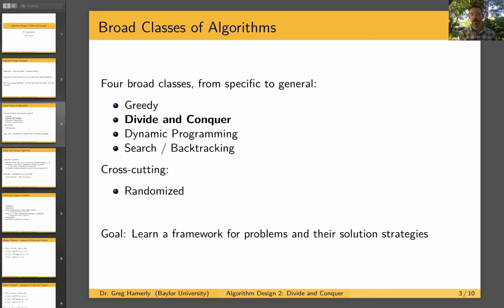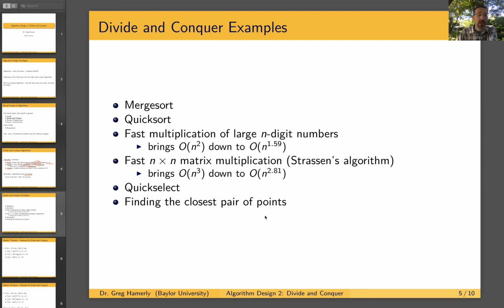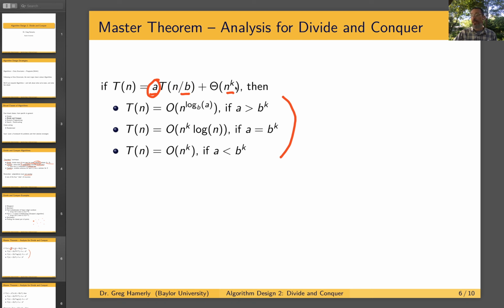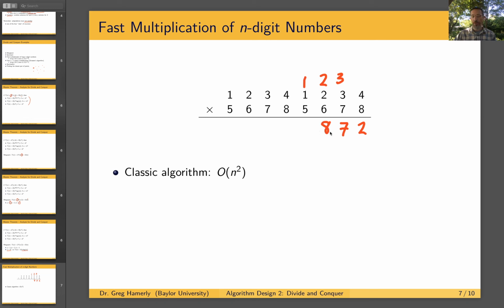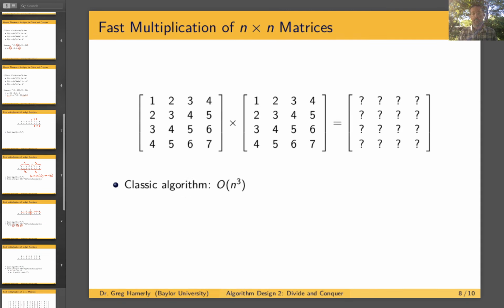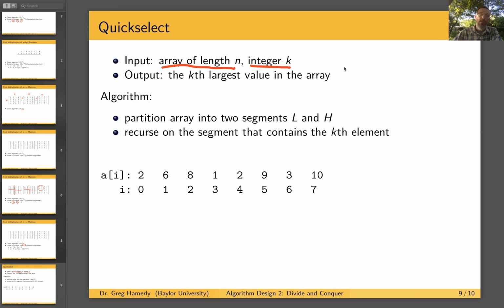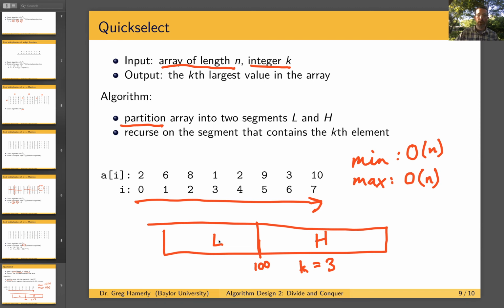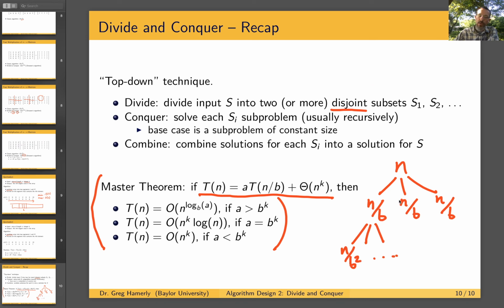Data Structures 15-02 — Divide and Conquer Algorithms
Top-down solutions with divide and conquer algorithms. Non-overlapping subproblems. Solving the runtime analysis of recursive algorithms using the Master Theorem.